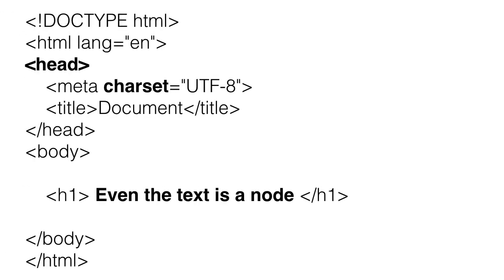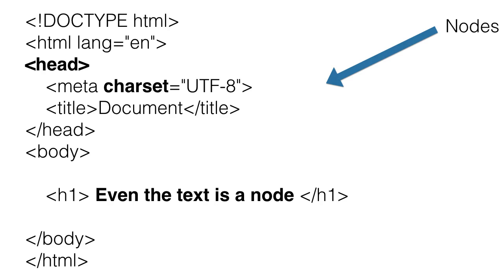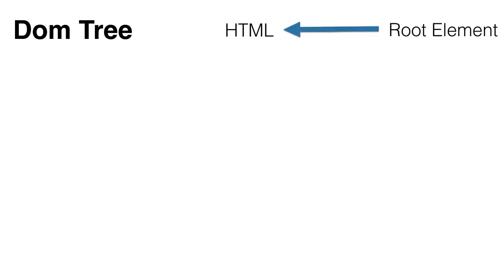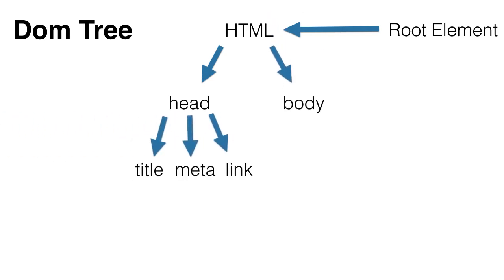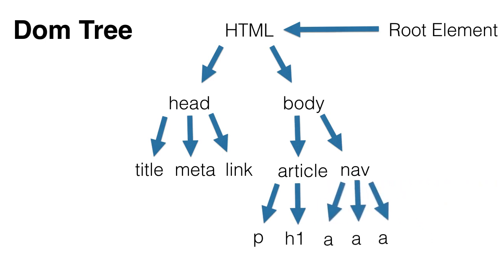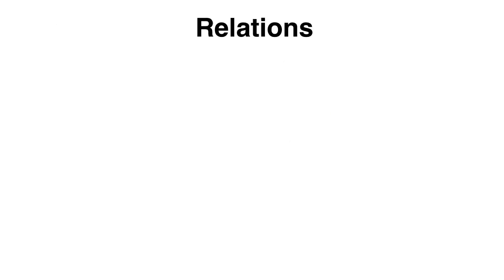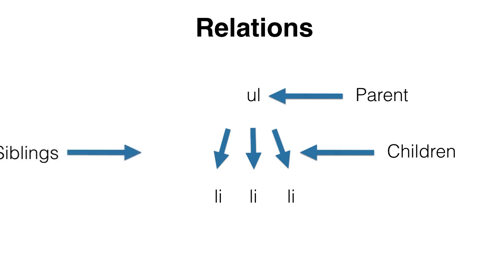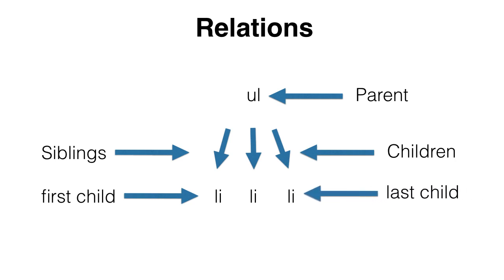Javascript Intermediate level 1 - Mastering the DOM : What is the DOM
Javascript Intermediate level 1 - Mastering the DOM
Learn to create really nice functionalies by learning the DOM in Javascript